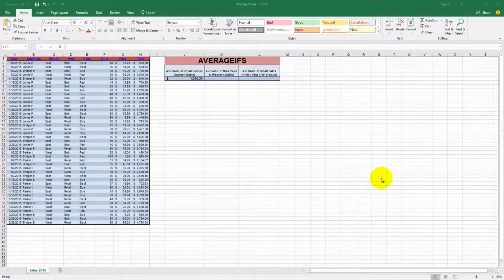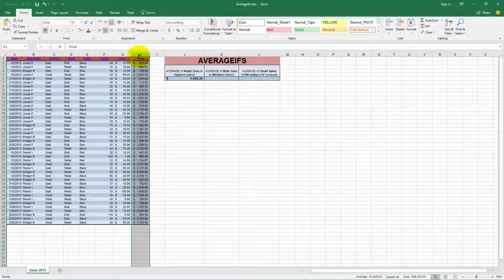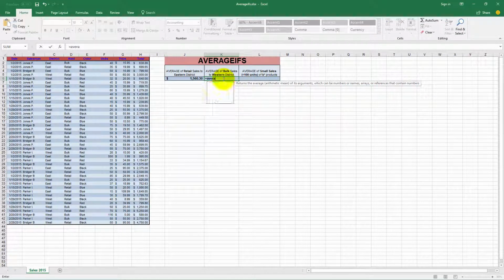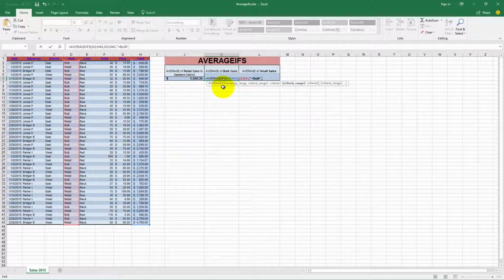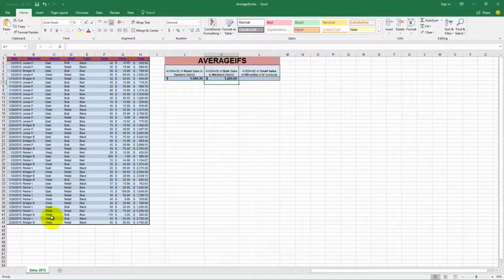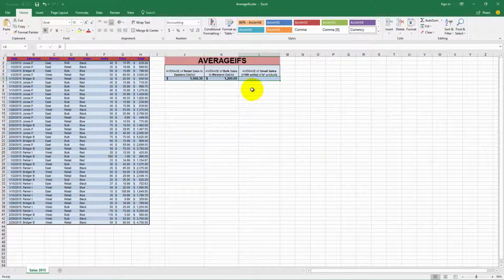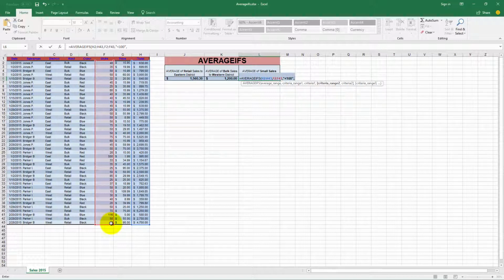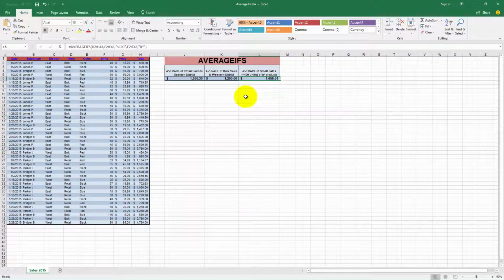How to use the AVERAGEIFS Function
Excel has provided us with several functions, to help us make sense of huge pools of data.
AVERAGEIFS is one of them.

In the current worksheet we can see a small example of the data we need to handle.
This is the sales of a company for the year 2015.
We have the date of the Sale, the salesman, the district at which the sale took place, the kind of sale (bulk or retail), the type of the product (in this example we only differentiate the products by color), the units sold, the price per unit, and the gross total of the sale.
Of course at a normal working environment these data would only be a tiny fragment of the actual data we would have to analyze.
We have already calculated, using AVERAGEIFS, the average of the gross total of the retail sales to the eastern district in cell j6.
Without AVERAGEIFS such an automatic calculation would be impossible and the manual one would require several workhours.
Let’s suppose now that we need to calculate the average of the gross total of the bulk sales to the western district in cell k6 using AVERAGEIFS.
We select the cell and type the equals character followed by the name of the AVERAGEIFS function and a left parenthesis.
Then we enter the cell area we need to calculate, in our case the area from H2 to H43.
After that we define the cell range of our first criterion, in our example this is the column of the kind of sale, from d2 to d43.
Following is the criterion for this cell range. The criterion is that the type of sale is bulk, so we type, inside double quotes, equals Bulk. We should note here that we can omit the equals sign if we want.
Then we proceed to our next criterion.
First we pick the cell range, from c2 to c43 and then the criterion which is the Western district. Take note that we chose not to use the equals sign now.
Our function is ready and if we close the parenthesis and press enter, we will see the result which is 1200 dollars.
Following the same syntax, we can use up to 127 criteria ranges and criteria in a AVERAGEIFS function.
Let’s see one more example in cell l6, where we have to calculate the average of the gross total of the small sales of products with color name starting with the letter b.
We type our function, the average range same as before and our first criterion range, in this example the cell area from f2 to f43.
Then we type the criterion less than 100. We cannot omit the less than sign of course since this is only valid for the equals sign.
And then as before we proceed to our second criterion.
Let’ s note here that we have to use wildcards to our criterion. We use b followed by an asterisk sign, thus including both color blue and black in our calculation. Then we press enter, which shows our desired result.